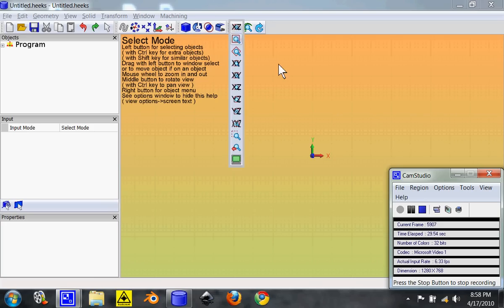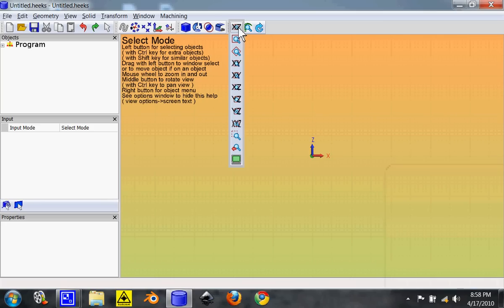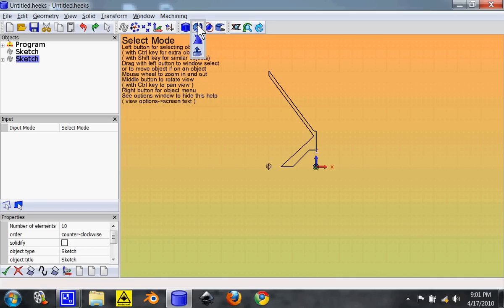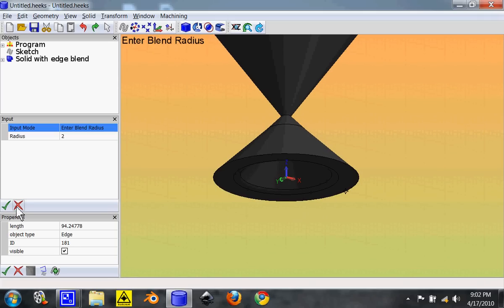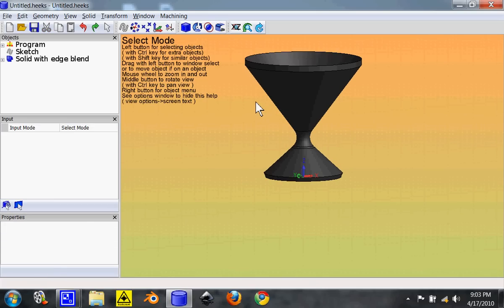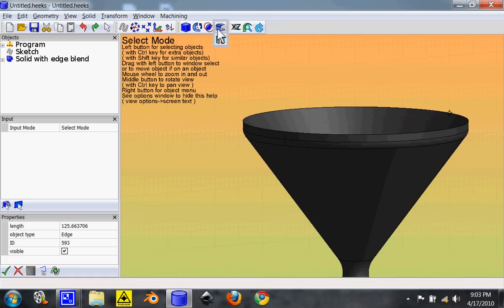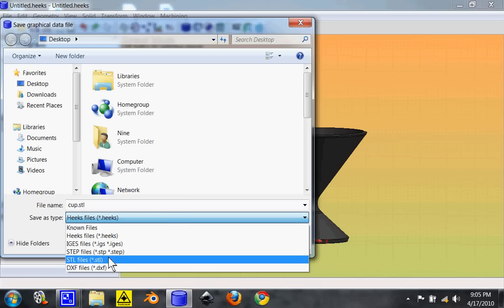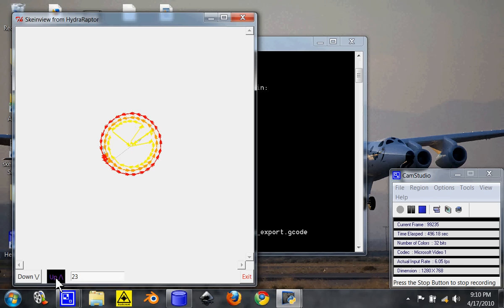HeeksCAD Unofficial Tutorial: Rational Extrusion wine glass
Using HeeksCAD to design a wine glass, using the line draw, rotational extrusion, & chafer functions.  Then Skeinforging the result to see how well it will print